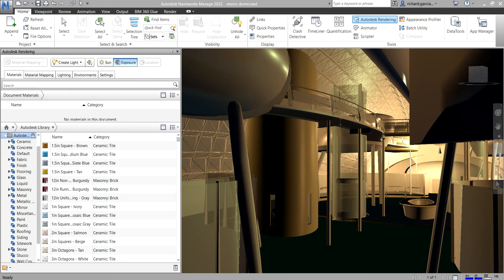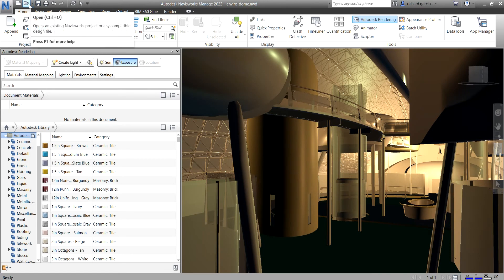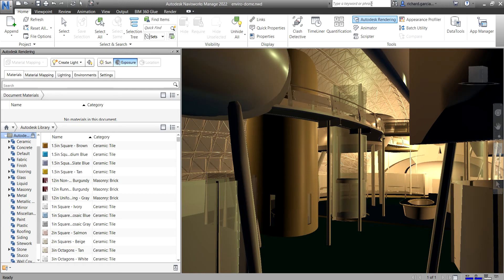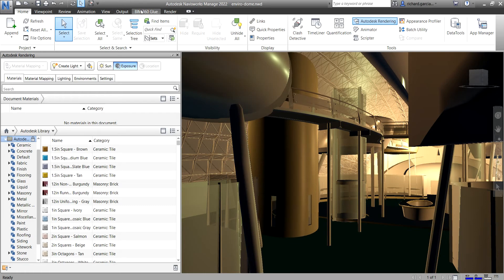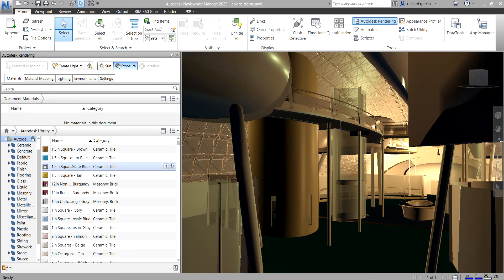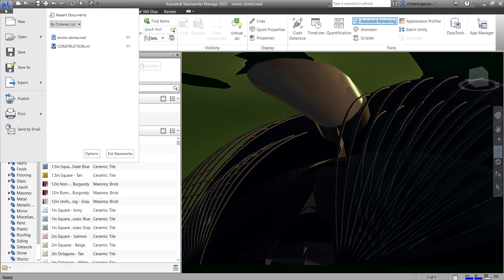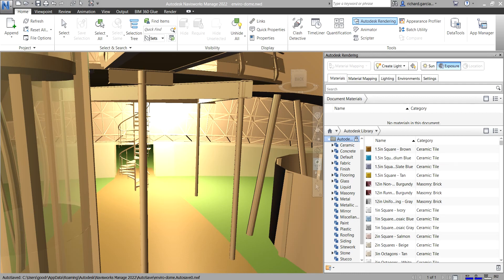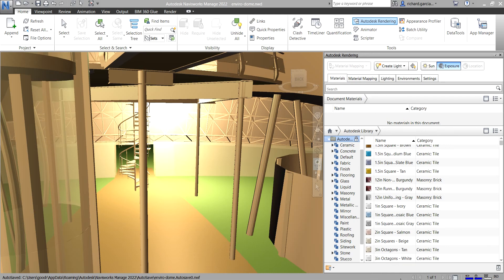NAVISWORKS MANAGE 2022 TUTORIAL LESSON 4: AUTODESK NAVISWORKS INTERFACE